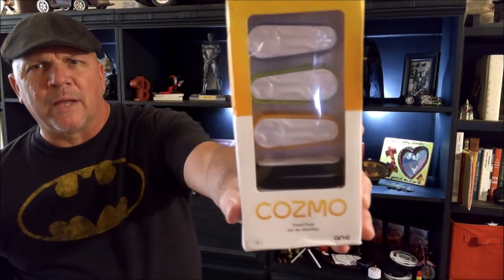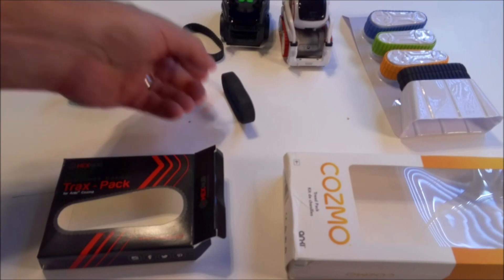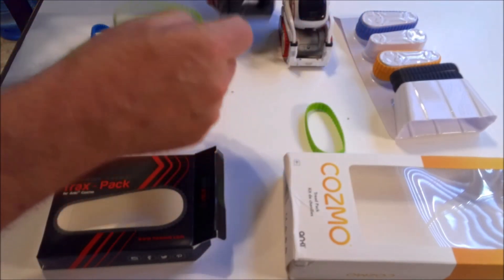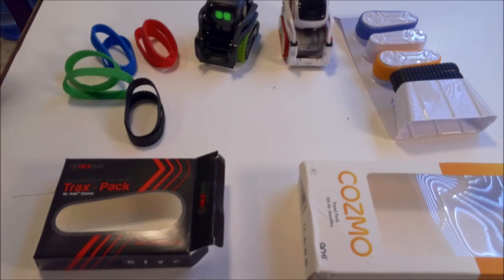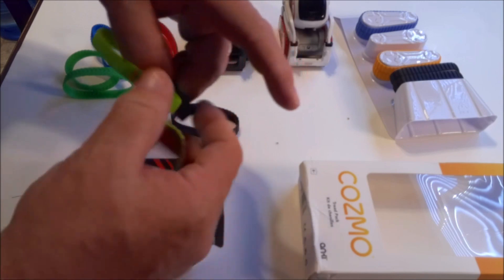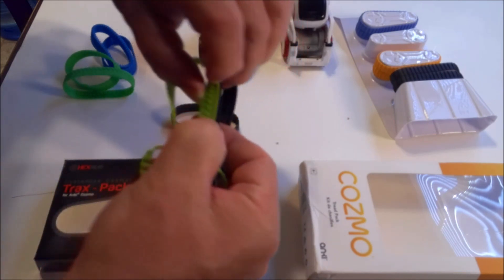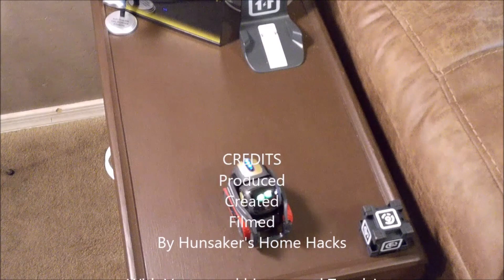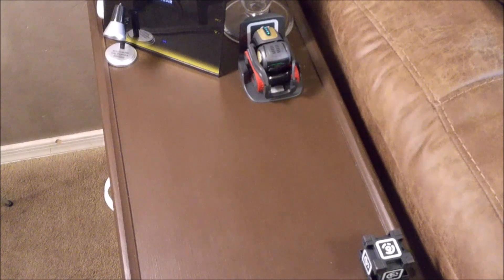Anki Vector New Treads Cozmo Tread Pack VS HexNub Trax Pack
Does Cozmo's treads fit on Vector?  I wanted to know if the Anki Cozmo Tread Pack would fit on Vector or was there a cooler solution?  So I bought the HexNub Trax - Pack finds out which one works best with Anki Vector Robot!

Anki Vector Robot comes with slightly wider treads then Cozmo's  I took the time to research and purchase the current tread packs for Cozmo to find out which one would work best with Vector this video is the results of that research and a review of the current tread packs or Trax Packs for Cozmo!

This is a simple upgrade to Vector the latest released home robot by Anki!  Watch the video to find out what I did to upgrade Vector with new Treads! Anki's first entry in Home Robotics!  yes, Vector looks way cool with the new Treads or Trax whatever you want to call them!

I offer you a big Thank You for your support! Fist Bump Vector Style!

Anki COZMO Treads pack by Hexnub - Accessories to Boost your App-controlled Toy Robots I found them for $9.99

Anki Cozmo App-enabled Toy Robot Treads Pack! Eye-Catching Wide Tracks That Fit Both Original Cozmo And Anki Cozmo collectors Edition.
Mix N Match Treads - 3 Vibrant Colors To Give Your Programmable Robot Even More Style and Personality!
Our Anki Cozmo Trax are easy to install and remove - Please Remove from robot before placing into Cozmo charger.(not needed with Vector)
Wide Track Design! Made from A High-quality Material to Improve Your Toy Robots Traction Over Various Surfaces.
Trax-pack Accessory Only - Cozmo Robot Toy Sold Separately

Anki Cozmo Accessory, Treads $13.99

Cozmo's got some new treads to suit his many moods
Includes 4 pairs of treads: osmosis blue, luminous lime, new Dawn yellow, and Crimson Flame
Made of durable, non-marking material
Easy to remove and put on
Cozmo and a compatible mobile device are required

Don't have a Vector yet?

Anki Vector, A Robot Sidekick For Your Home

More than a home robot, Vector is a companion made to help out and hang out.
Powered by AI and advanced robotics, he’s alive with personality and engaged by sight, sound, and touch.
Curious and attentive, he’s voice-activated and will answer questions, take photos for you, time dinner, show you the weather, and more. Vector voice features are currently English language only.
Vector can independently navigate and self-charge. He recognizes people and avoids obstacles.
Vector is an updating platform, cloud-connected via WiFi so he's always learning and updating with new skills and features.
Requirements: a compatible iOS or Android device and the free Vector app for set up only. Includes 1 Vector robot, 1 Cube, 1 charger (USB power adapter not included).